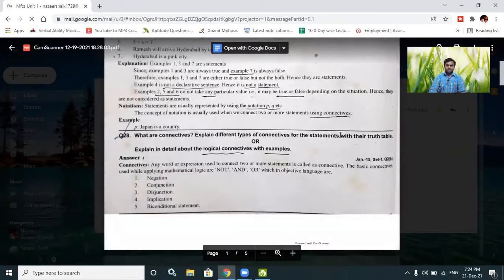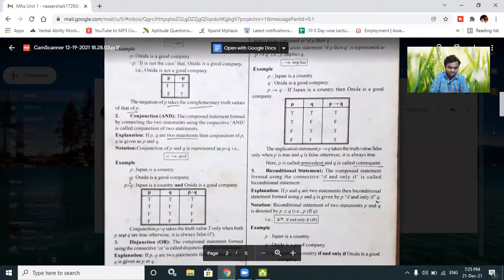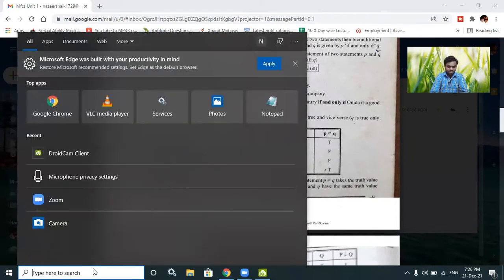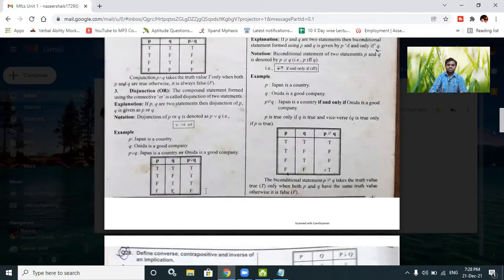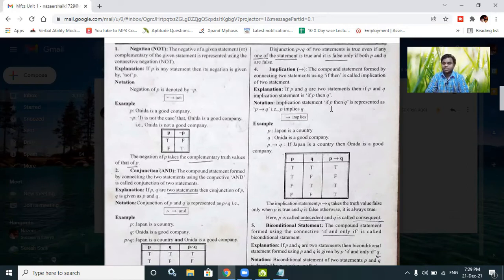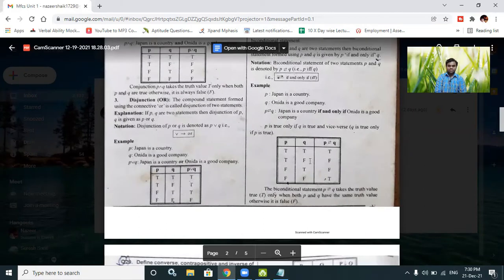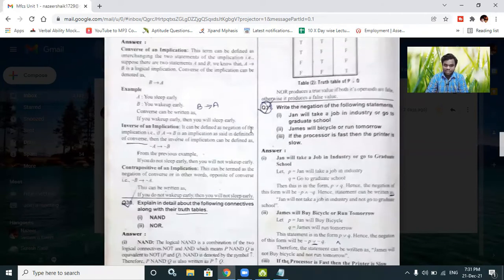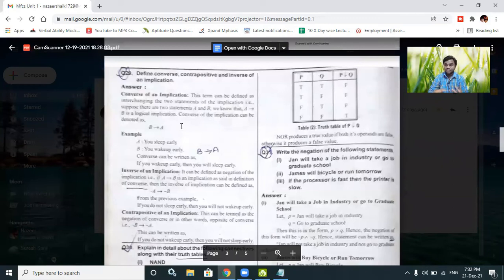What Are Logical Connectives & Different Types Of Connectives With Examples In Discrete Mathematics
In this video I have Explained About the logical connectives with Examples.
Subject Name :MFCS or Discrete Mathematics